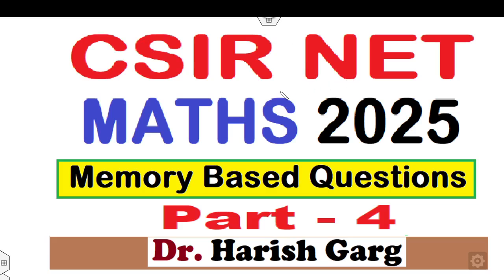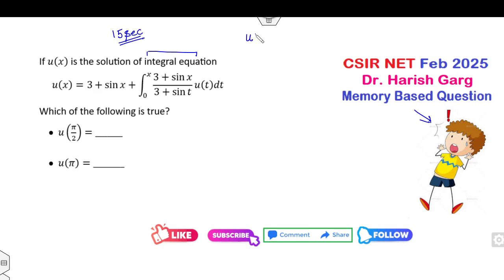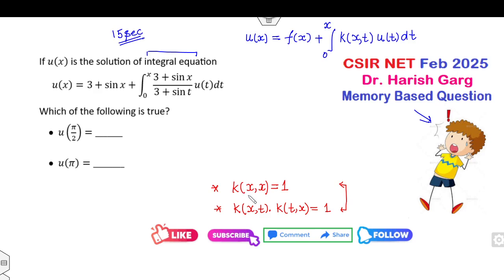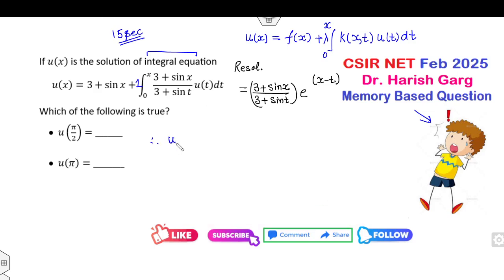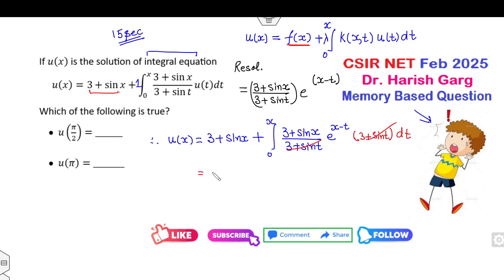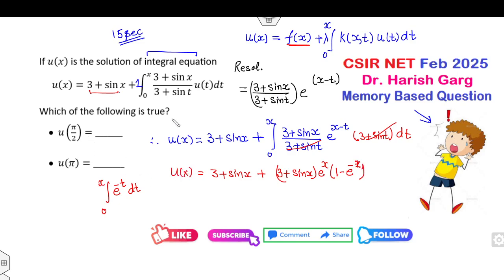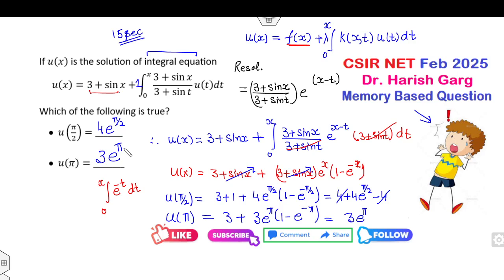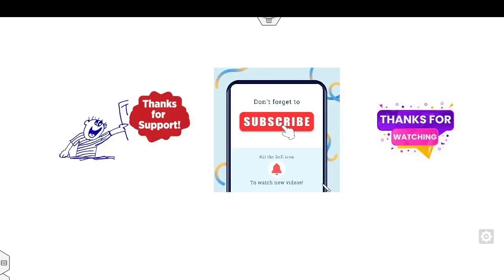Part 4 | CSIR NET Feb 2025 | Mathematics | Memory Based Question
CSIR NET 2025 solution | Fully Short Cut Tricks